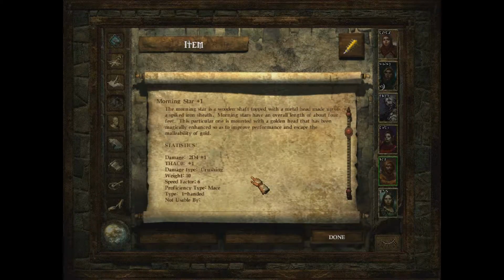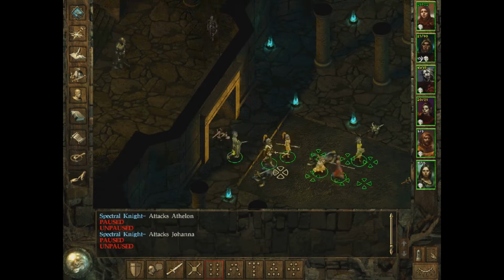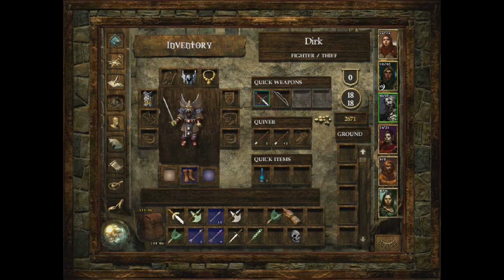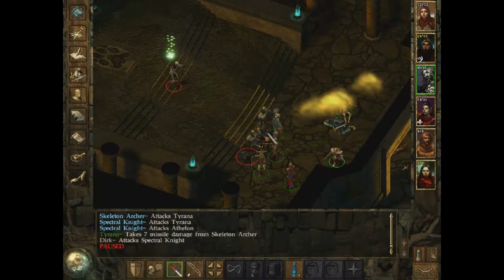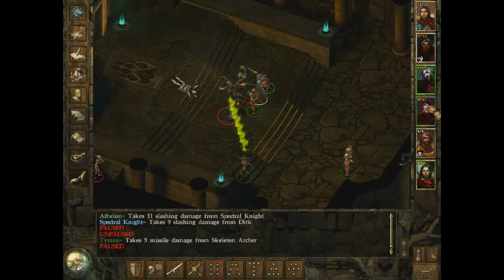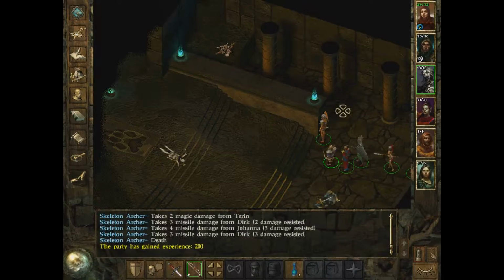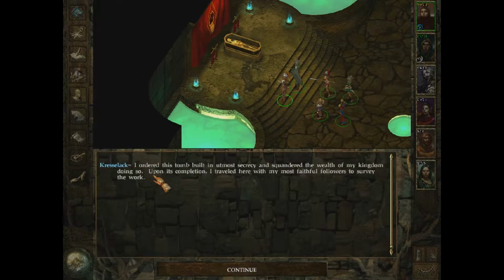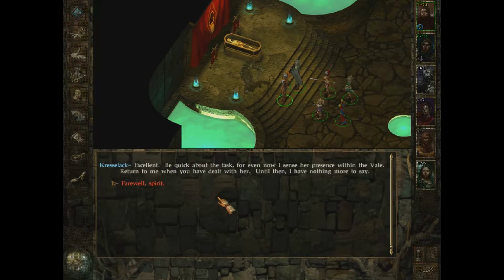Icewind Dale (part 13) | Kresselack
Join me as I take a look back on old but classic games I haven't played before to see if they hold up. In this video, we meet the one buried within the tomb, and have the intelligence to make deals with it.